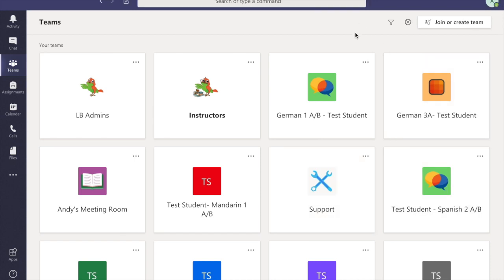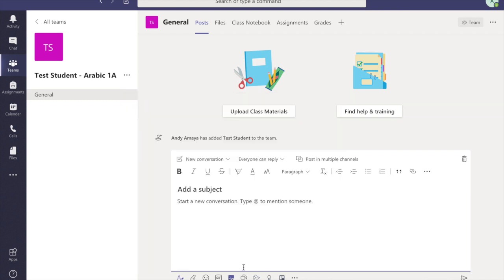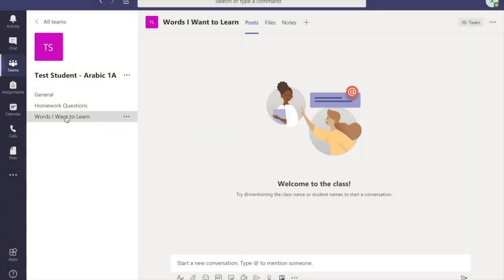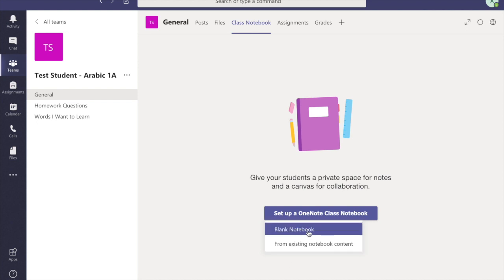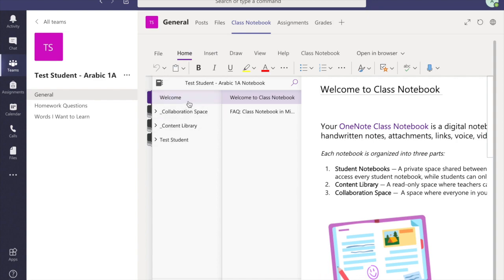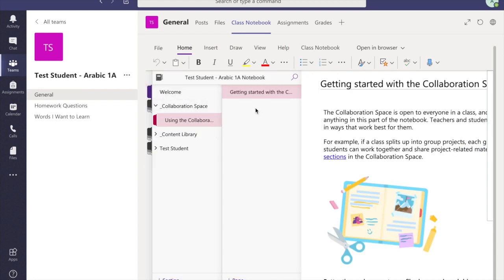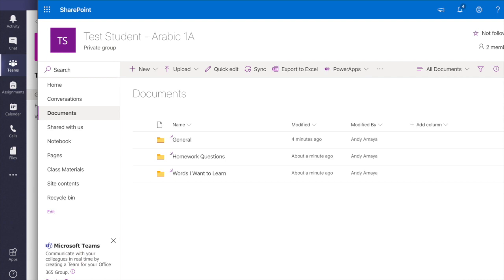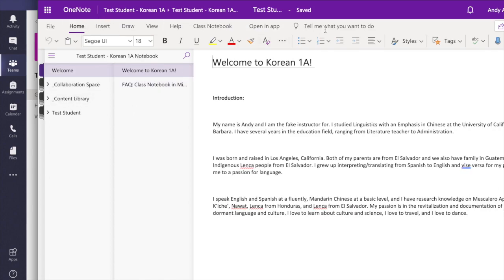How to Use Teams and Write Lesson Notes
Watch this video to see how to create a Teams and use the Class Notebook for your Lesson Notes.